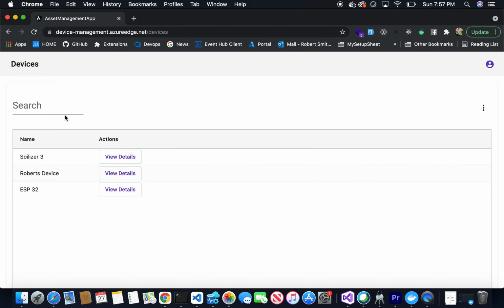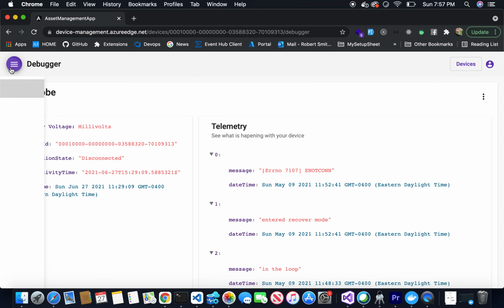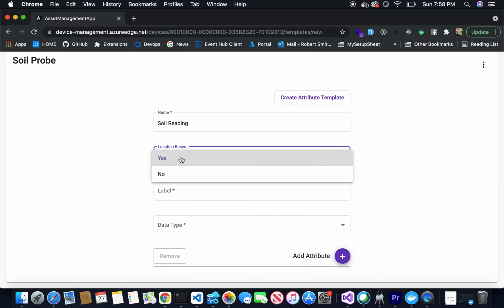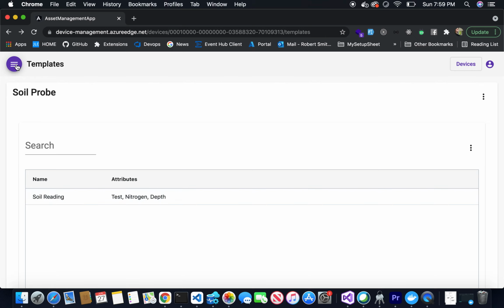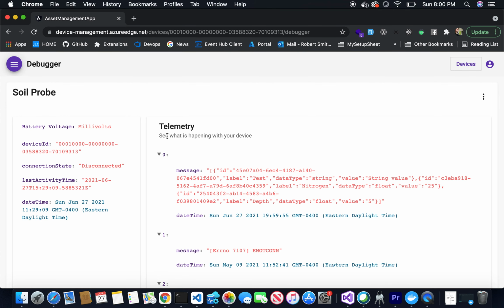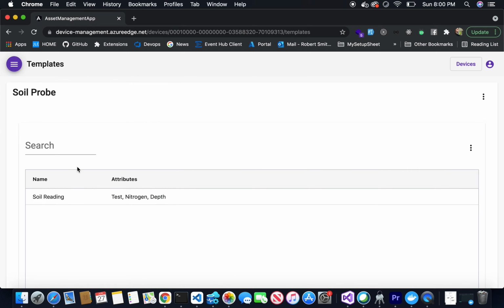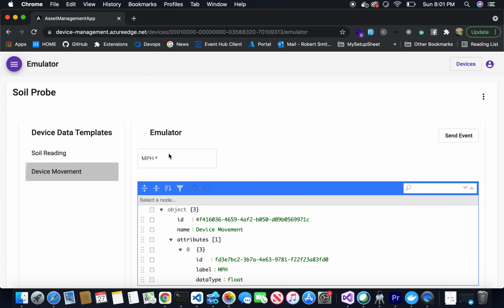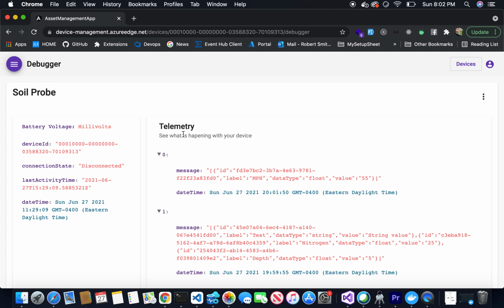Custom IoT Payloads - Demo - Work in progress